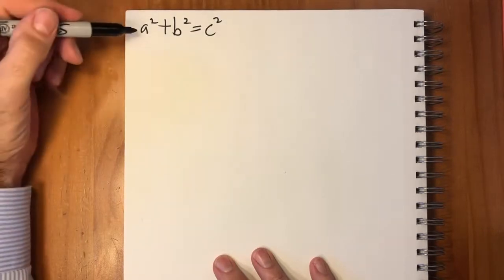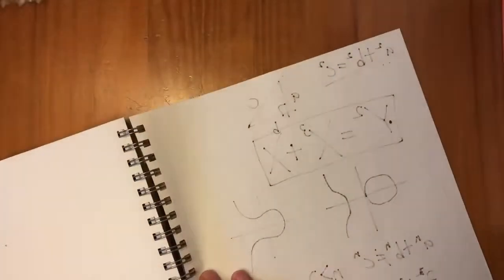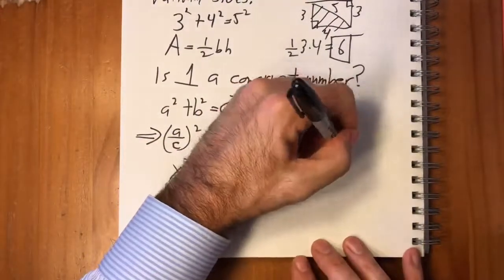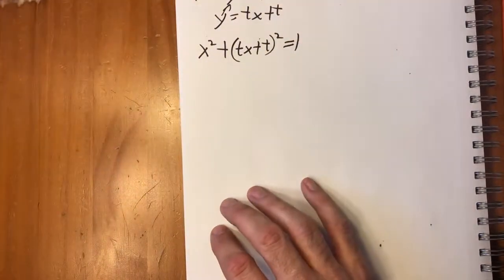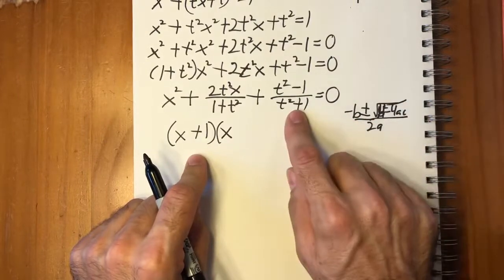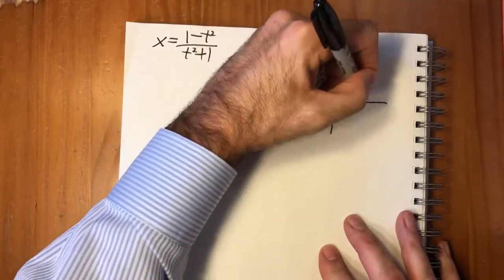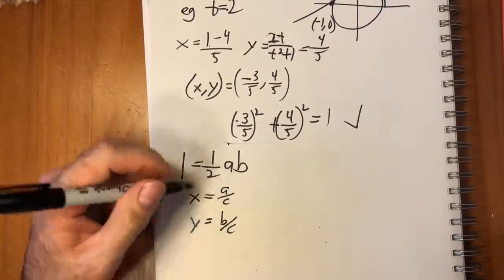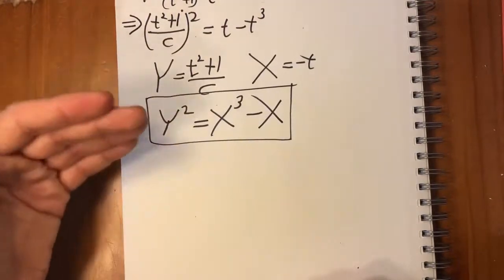Proof of Fermat's Last Theorem Intro #3 - Connecting Pythagoras to Elliptic Curves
In this video we make the connection between the Pythagorean Theorem and Elliptic Curves.

This will be the first real math video.  I go over the math that connects the Pythagorean Theorem to Elliptic Curves.  It requires nothing more advanced than high school algebra.

The next videos after this will be:
#4.  The next video will be a very basic, wikipedia-level overview of Elliptic Curves.
#5.  Then a very basic overview of Modular Forms, so he have a basic comprehension of what they are as well.
#6.  With a basic understanding of Elliptic Curves and Modular Forms, I will give you a brief history of the proof, then my basic understanding of Wiles' proof--how does Taniyama-Shimura (every Elliptic Curve is a Modular Form) imply Fermat's Last Theorem.  (This will be the culmination of these first five videos.  I think this video will already do a better job of explaining Wiles' proof in basic terms than any currently on youtube.)

The math in this video was learned from the first half of a lecture Toby Gee gave at Imperial College London in 2014,